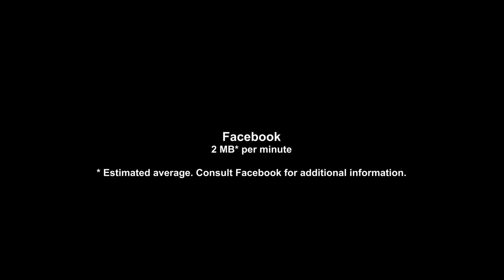The Internet Code Methods to Manage Data Use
This video is presented in American Sign Language with English captions and an audio voiceover track.

[If you use a screen reader and need to access the caption file transcript, this may be accessed within the "Comments" section below.]